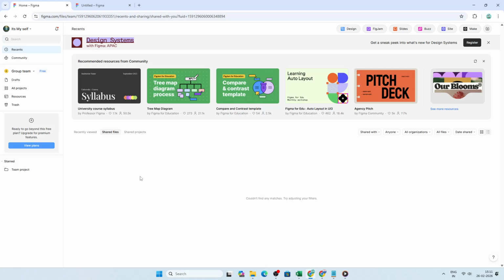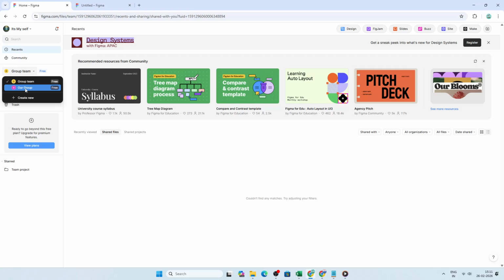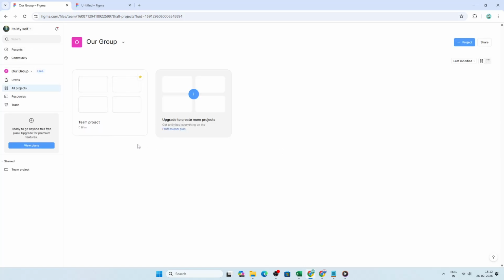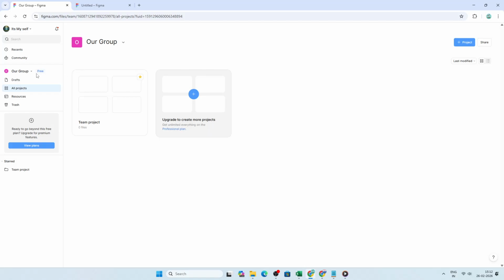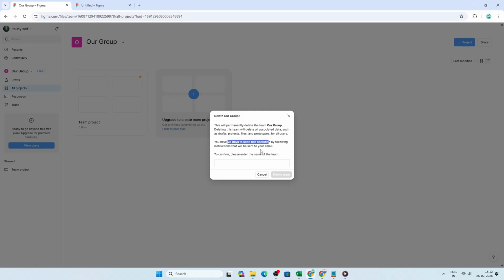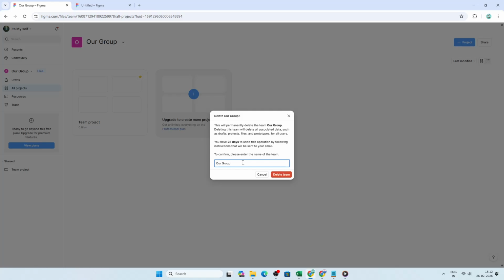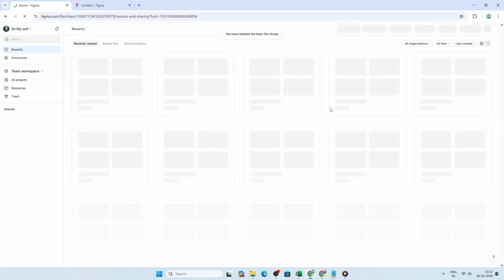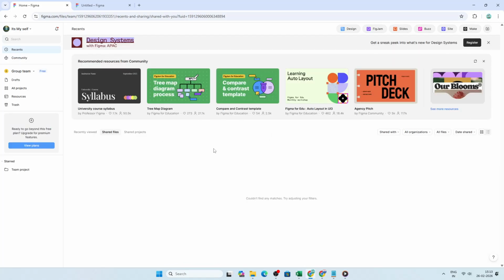How To Delete Teams In Figma (Step By Step)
In this Figma tutorial, discover how to delete teams in Figma to keep your account organized. This guide shows you the exact steps to manage team settings and permanently delete a Figma team.